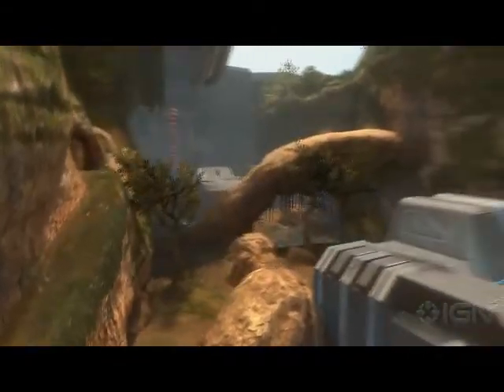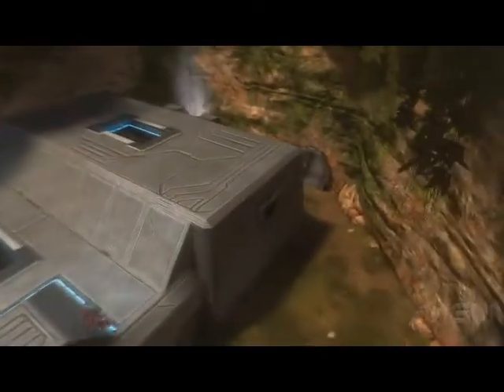Halo CE: Anniversary | Beaver Creek Walkthrough & Damnation Gameplay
Ive decided that I will upload most of the Anniversary footage that has been released so far since most of the remakes are awesome choices and I think everyone will love these when they release on the 15th of November. All the confirmed remakes and new maps are:

Timberland
Prisoner
Beaver Creek
Installation 04
Damnation

Also the new title update for Halo Reach will be releasing towards the end of September/early October.